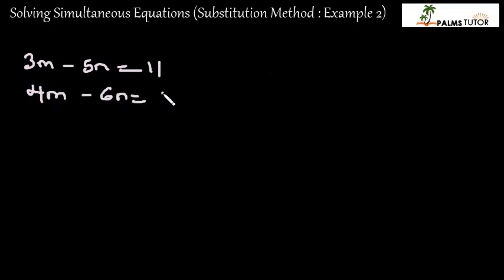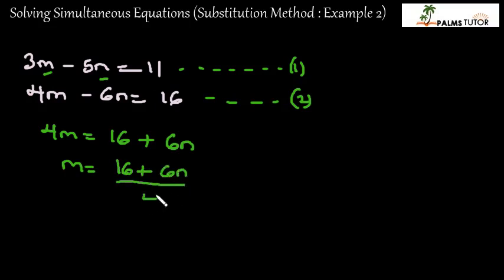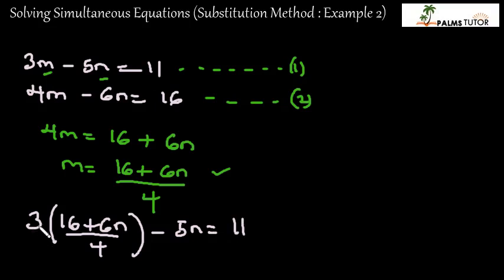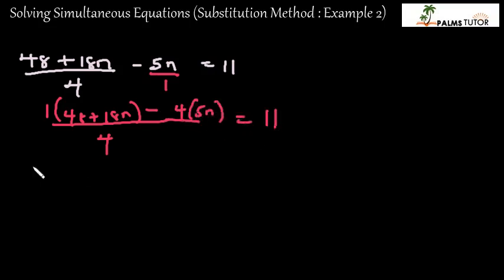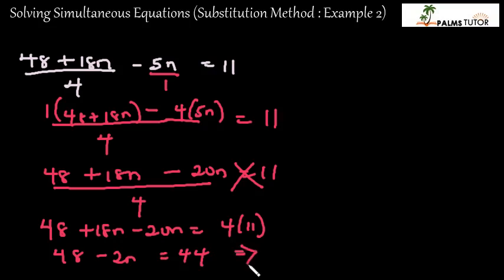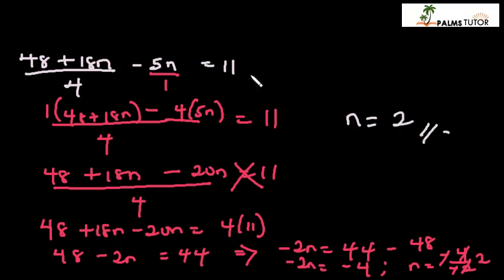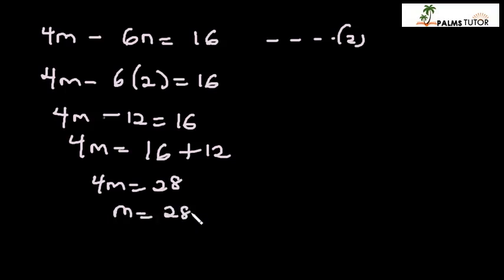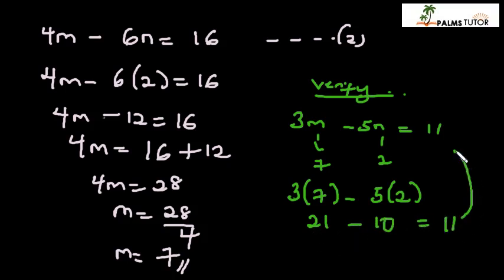Solving Simultaneous Equations by Substitution Method: Example 2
Sometimes an equation may have 2 unknowns. Simultaneous equations are two equations with two unknowns and you will be asked to find the 2 unknown values by solving the 2 equations at the same time. Hence, they are called simultaneous equations because they must both be solved at the same time.
There are three ways of solving simultaneous equations:
• Substitution method
• Elimination method
• Graphical method
Learn how to solve by substitution method in this tutorial.